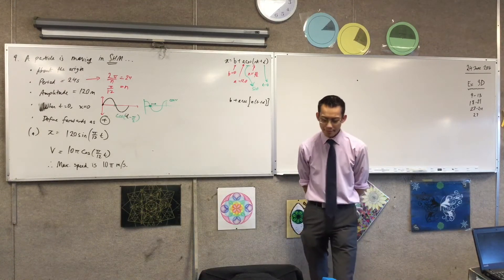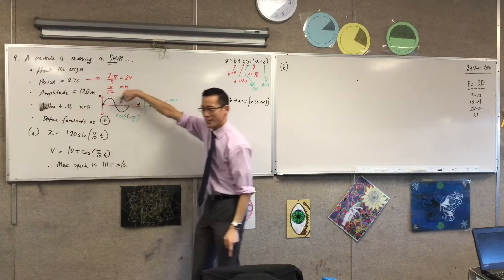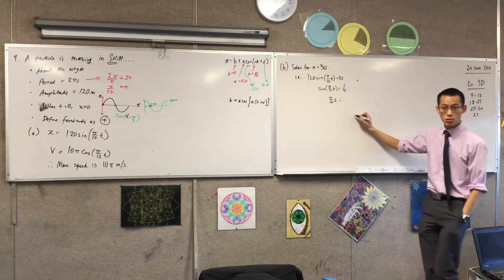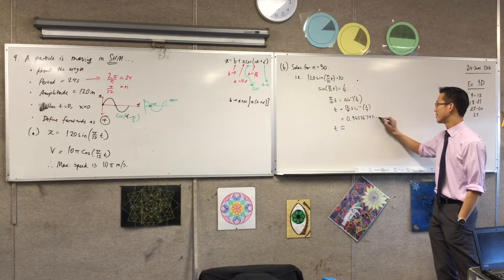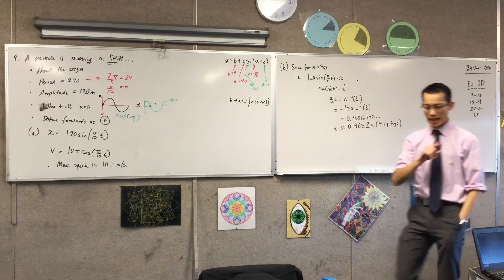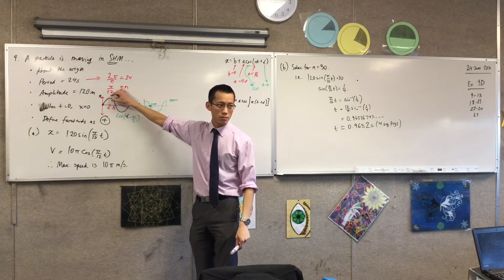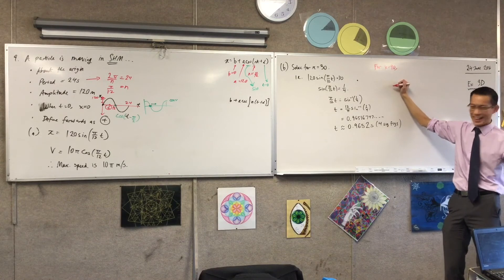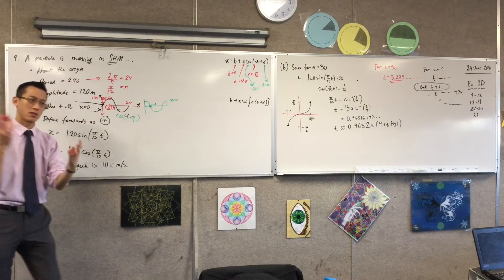Harder SHM Question (3 of 5: Determining specific times)